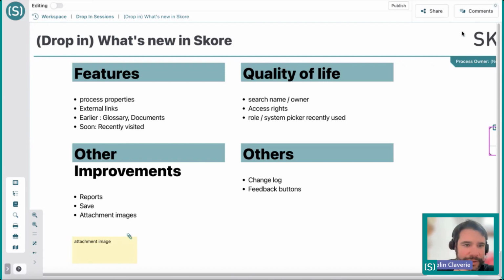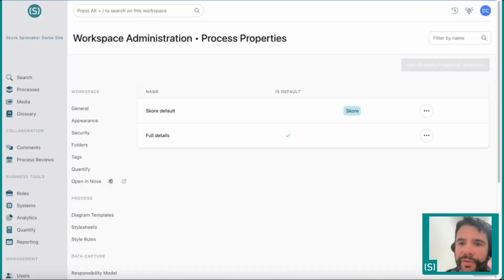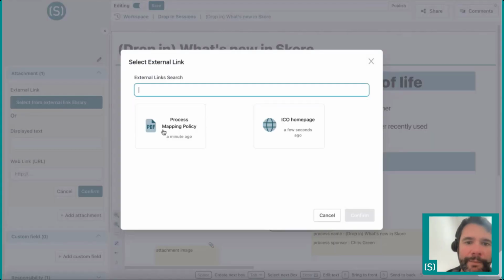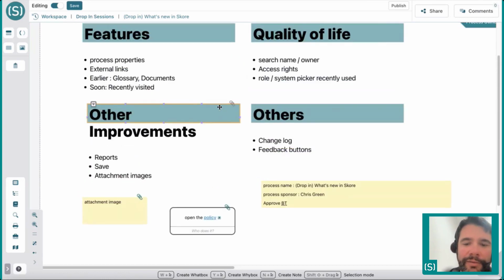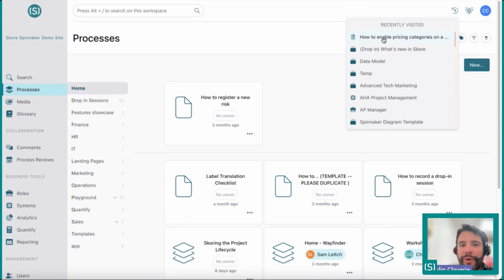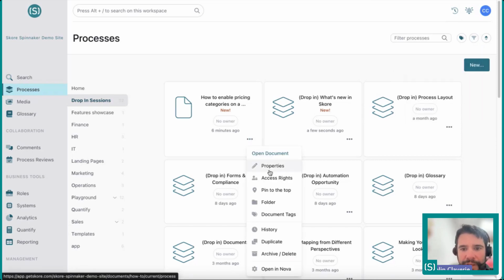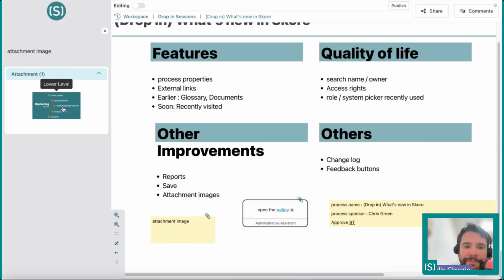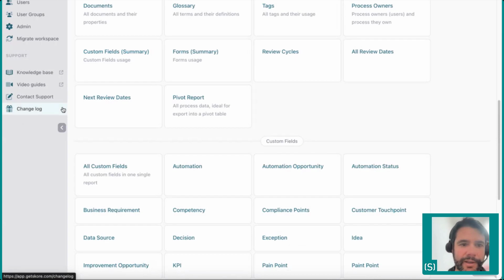Skore Update - New Features for Spring 2023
Join us in today's update on the incredible new features on the Skore platform. From Process Reviews, the Glossary and Documents - find out what new tools you have at your disposal in your processimprovement journey.